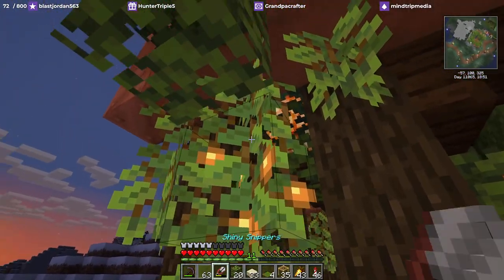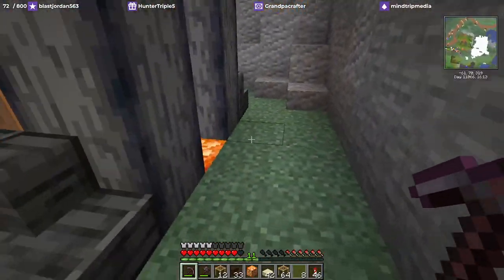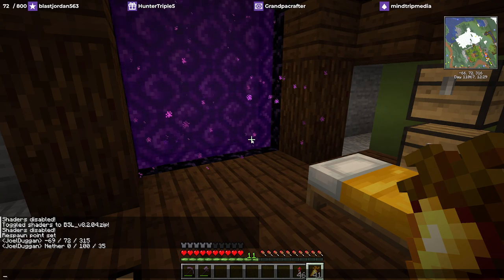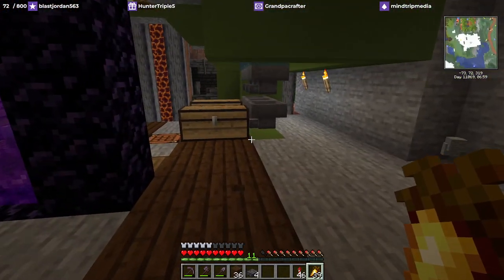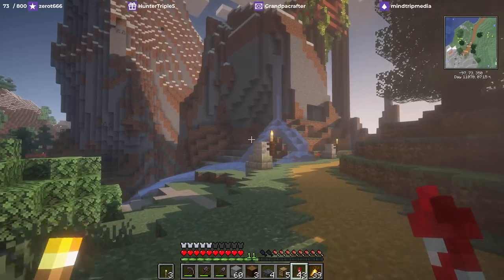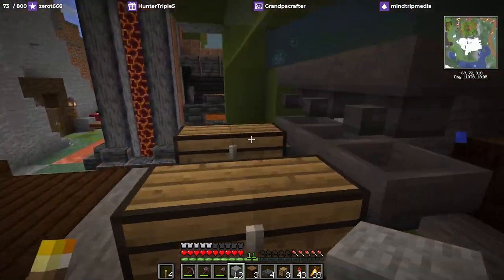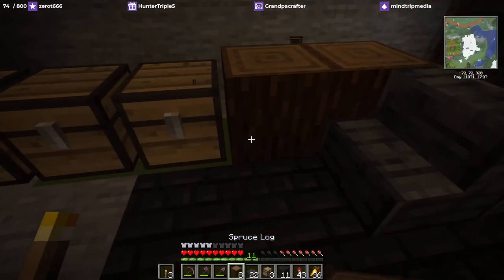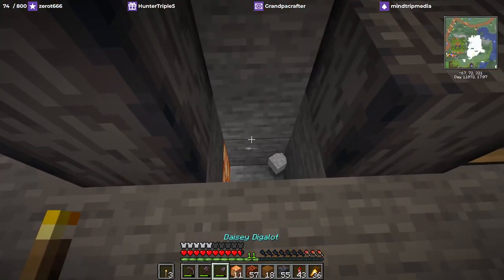The Citadel - Fixing The Server Iron Farm - Part 10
The exterior of the new iron farm on The Citadel is finished! Now, to update the guts, and storage with new crafter functionality, and a new look.